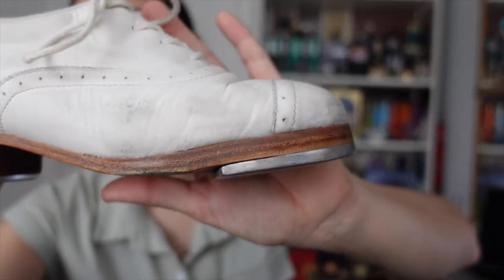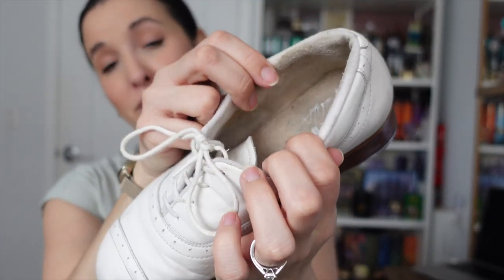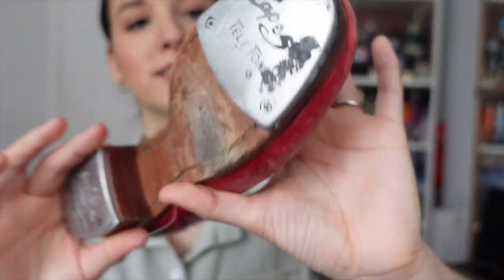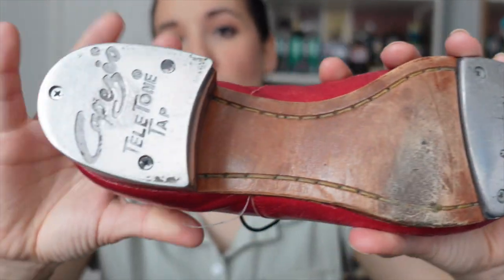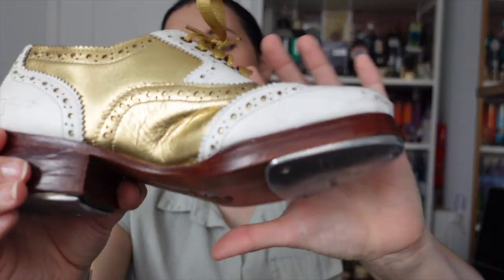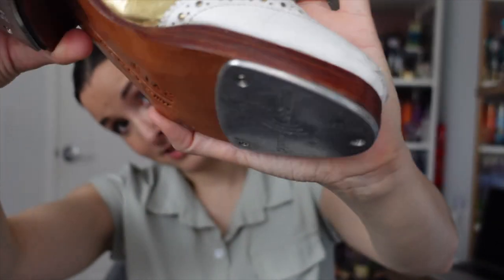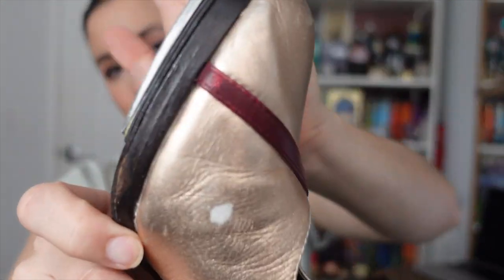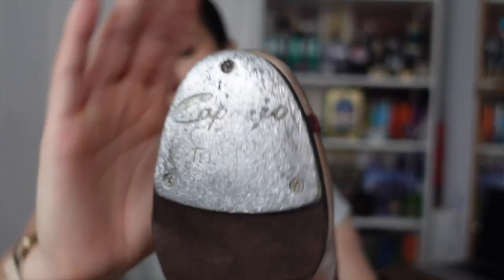Tap Shoe Recommendations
VIDEO EQUIPMENT
Sony V1 Vlogging Camera
Sony V1 Handheld Tripod